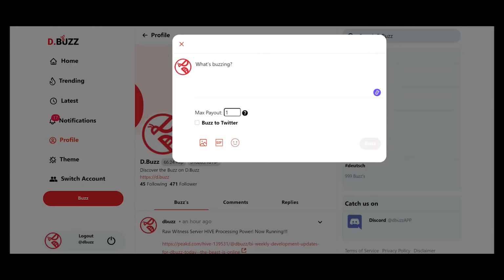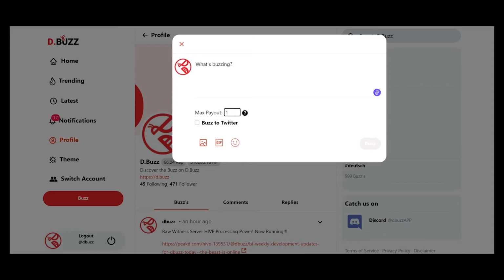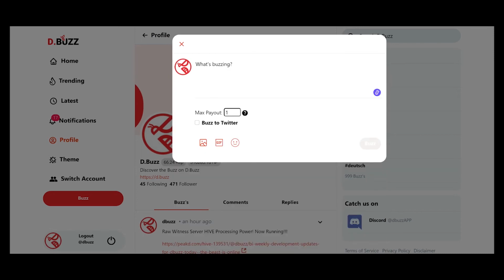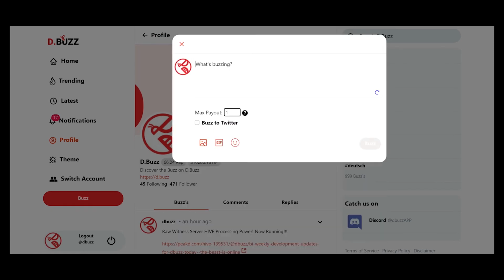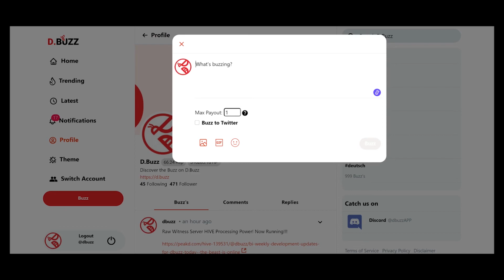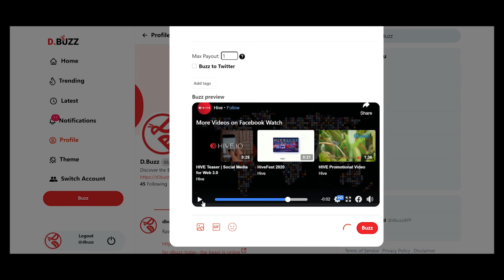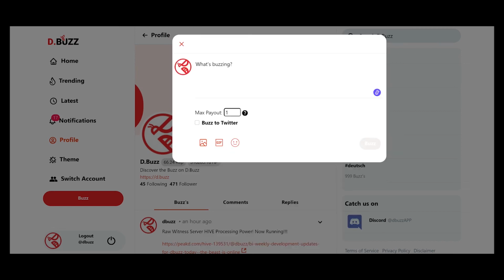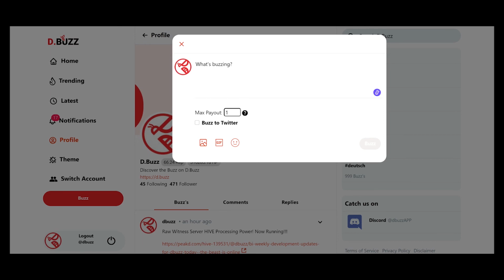D.Buzz Now with MORE video embed Options!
D.Buzz has now added the ability to embed videos from...

Some upcoming integrations rolling out soon will include:

LBRY / Odysee
YES!

D.Buzz always building and growing. :D